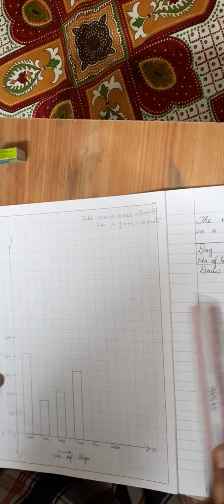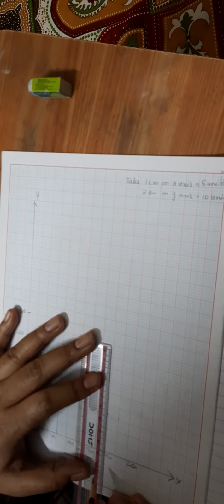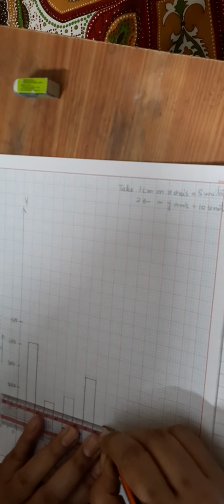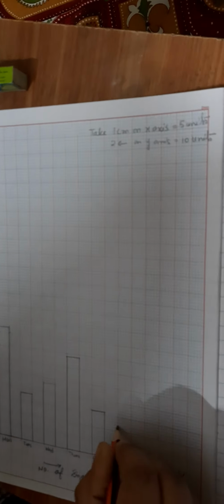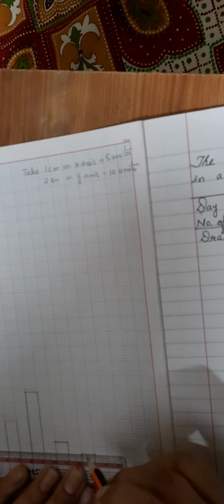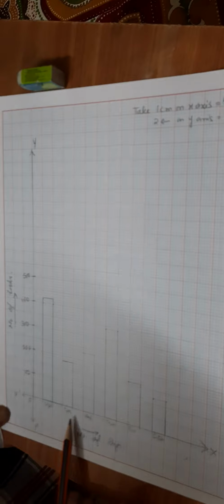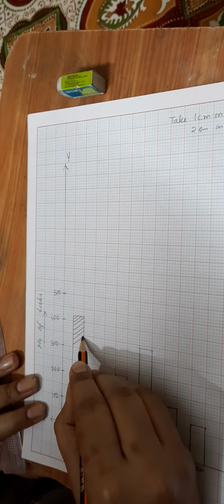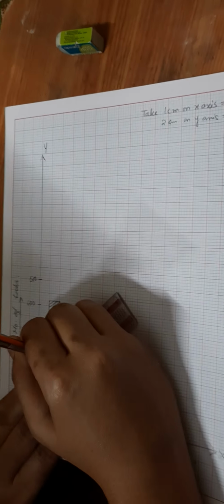13 December 2020